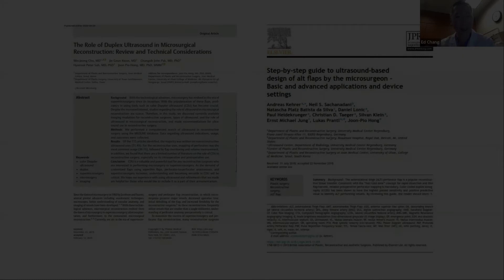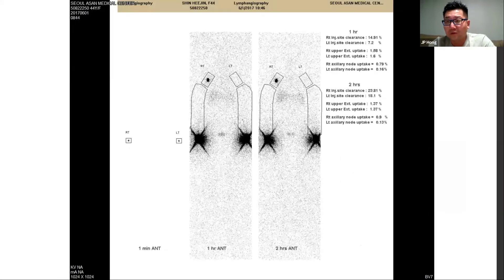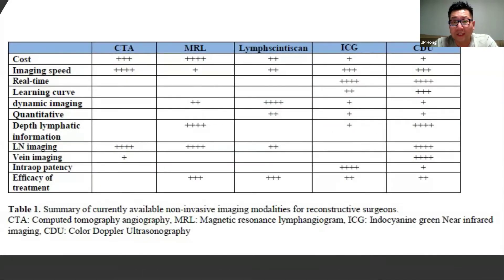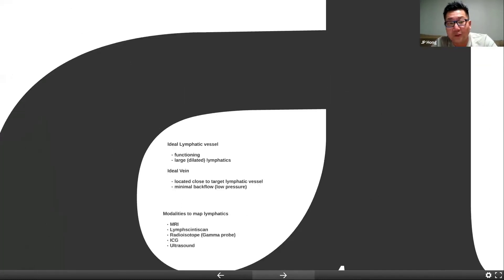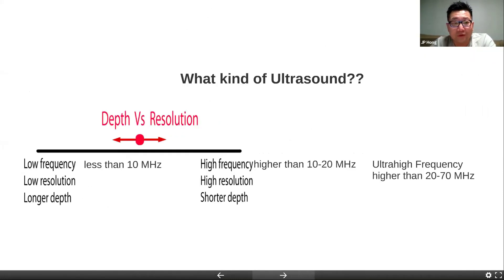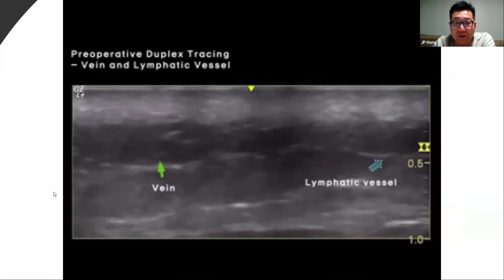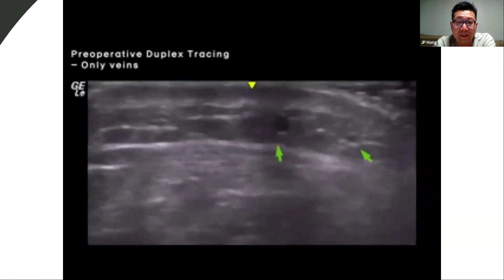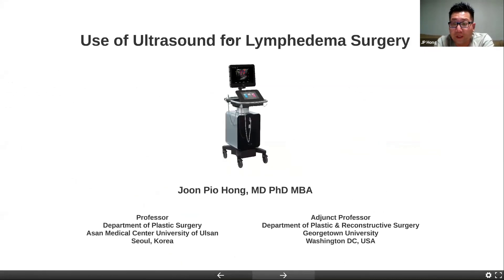Jp Hong Lecture series: Imaging techniques for lymphedema surgery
One of the key component for lymphedema surgery, especially lymphovenous anastomsis, is  identifying functional lymphatic vessels. In this short presentation given at the ICOPLAST webinar, review of the current modalities are made along with a recommendation for how ultrasound can play a vital role for lymphedema surgery.